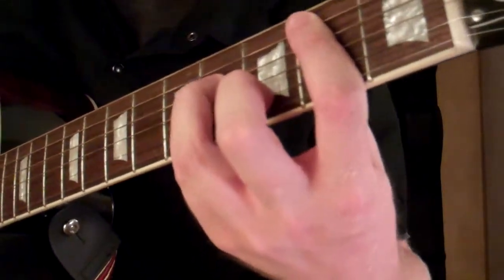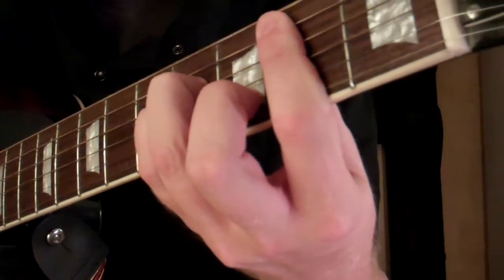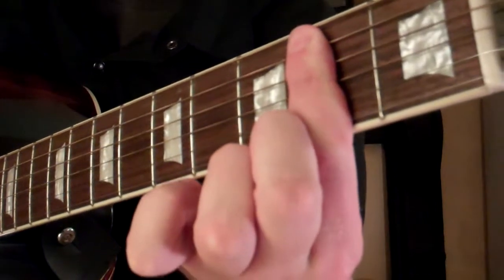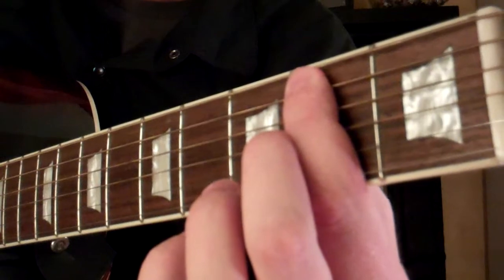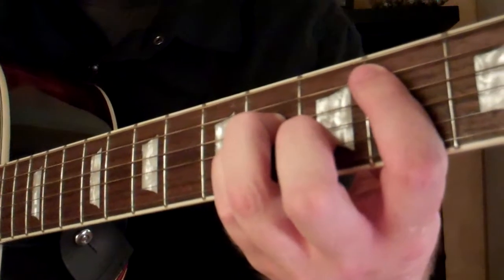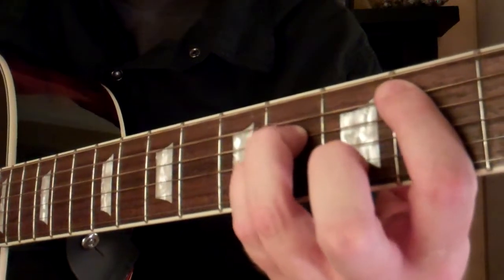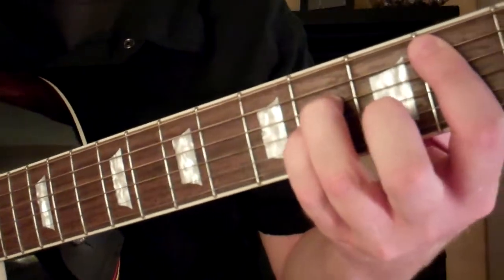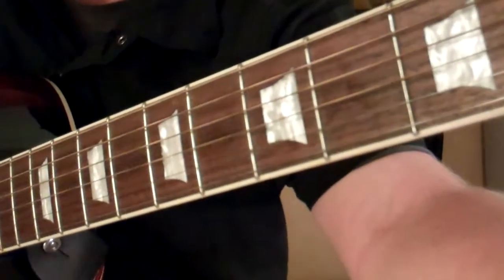How To Play the B Minor Chord On Guitar Bm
Quick lesson on how to play the B Minor chord on the guitar.

This was played on my Epiphone EJ-160E Acoustic-Electric John Lennon unplugged.